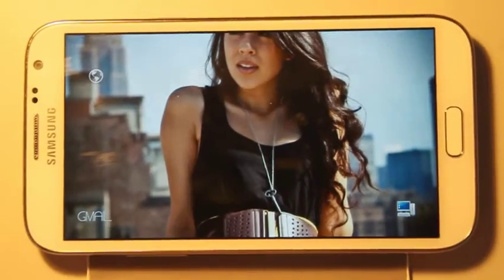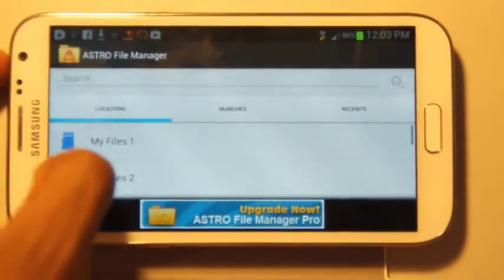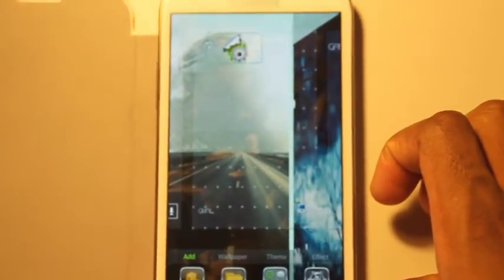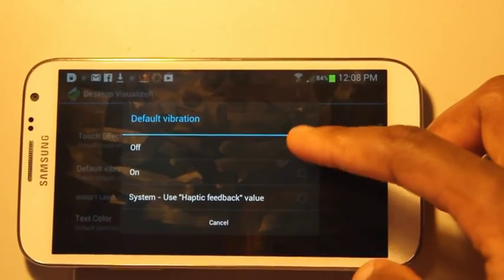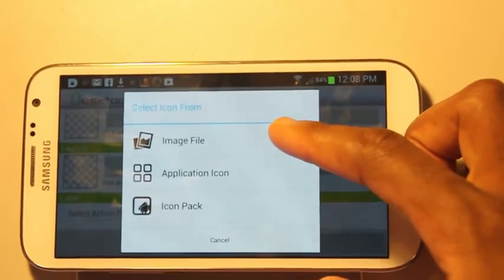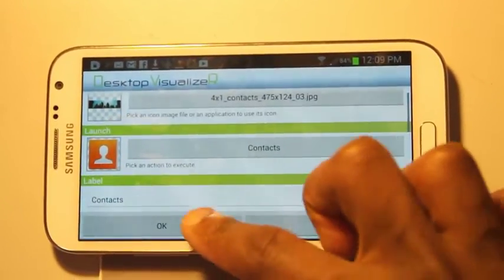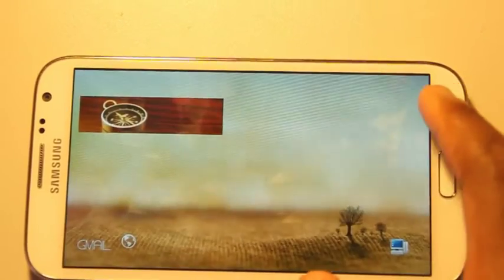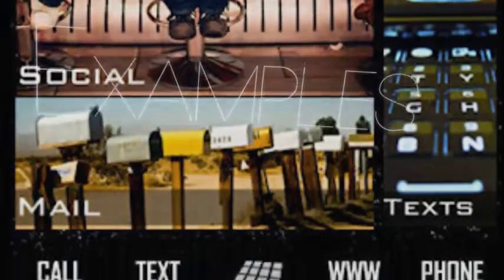Tạo nền Điện Thoại động bất kì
From mycolorscreen

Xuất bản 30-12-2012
As you probably already know, Android customisation is a great way to give your phone some extra character. Desktop Visualizer takes this idea a step further. With Desktop Visualizer, you can create large custom icons to launch whatever application you wish. You may arrange these icons to create some unique and interesting end results.
Just check out this video to learn exactly how to do it!